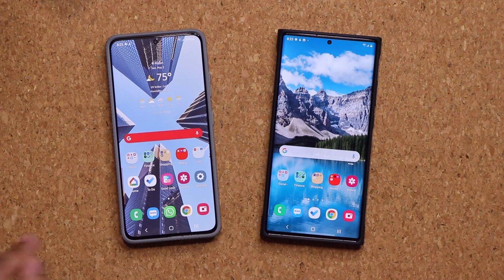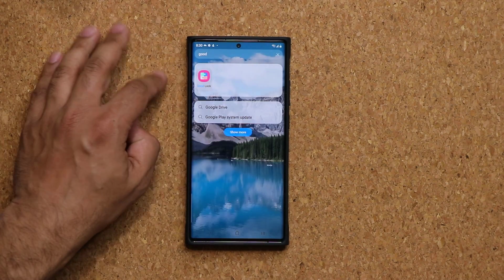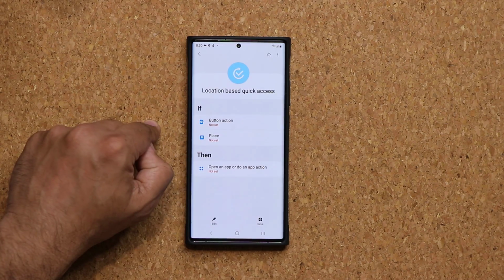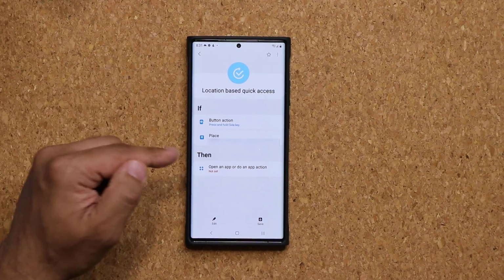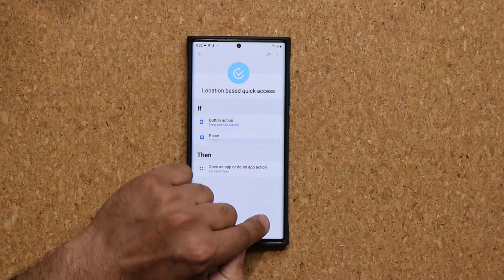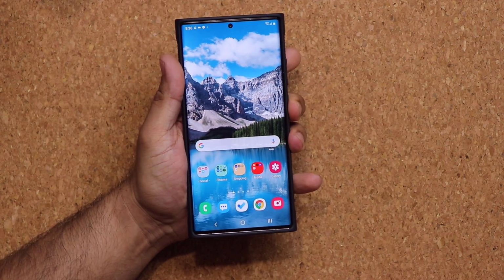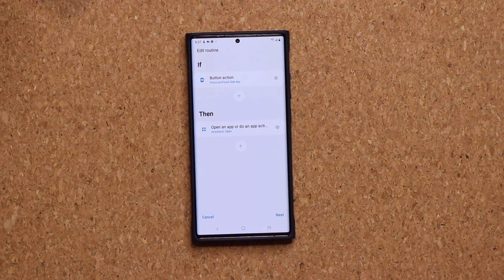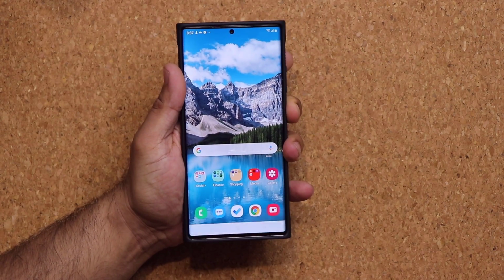IMPORTANT UPDATE - Replace Bixby with Google Assistant on Samsung Galaxy Smartphones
Samsung recently released a powerful app that now allows you to replace the Bixby side button to launch Google Assistant instead of Bixby.

This is an updated method that uses is TRUE google assistant and also cleans up the condition created in routine+ app.

Companies can send product to the following address:

Attn: SAKITECH
135 S Springfield Rd. Unit 681